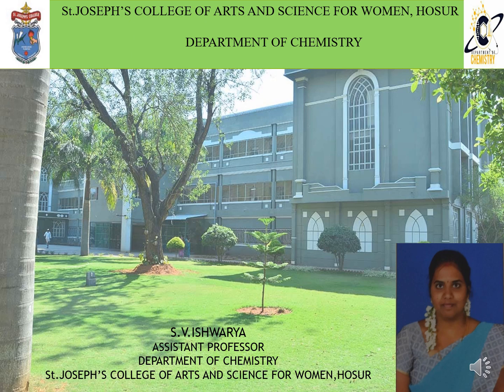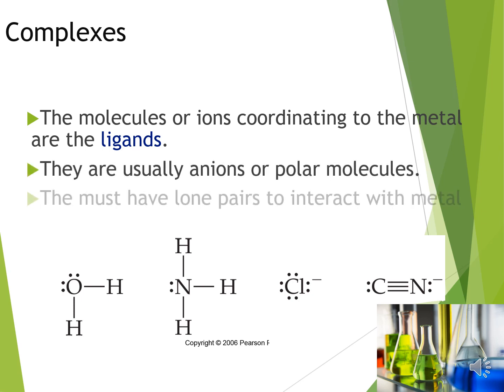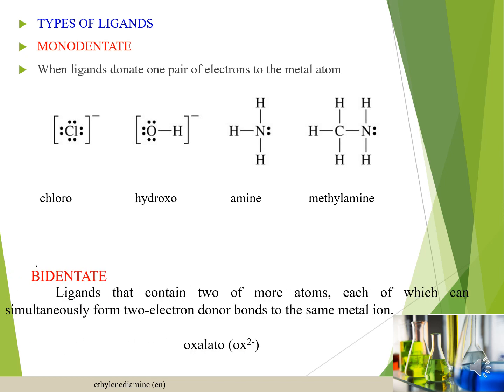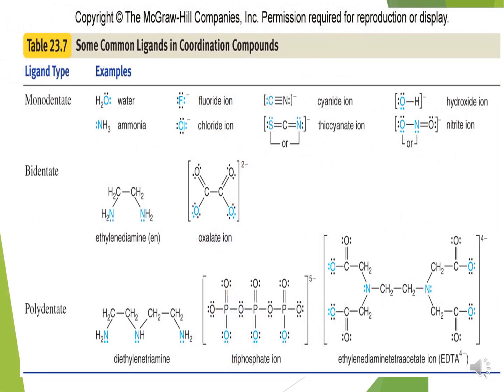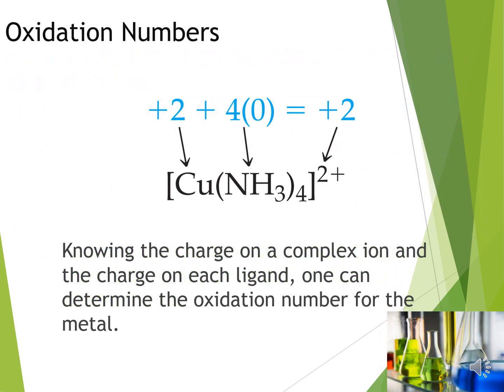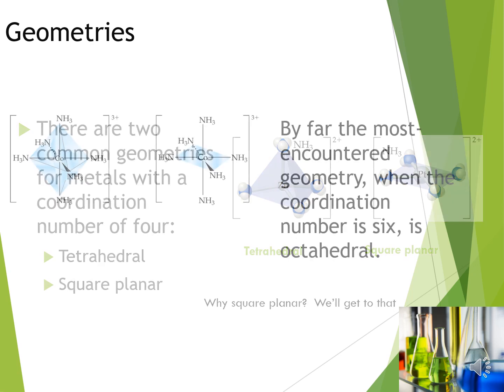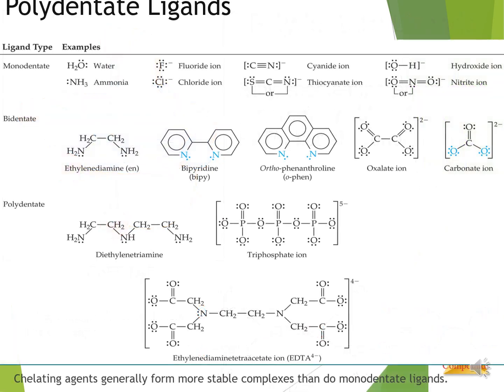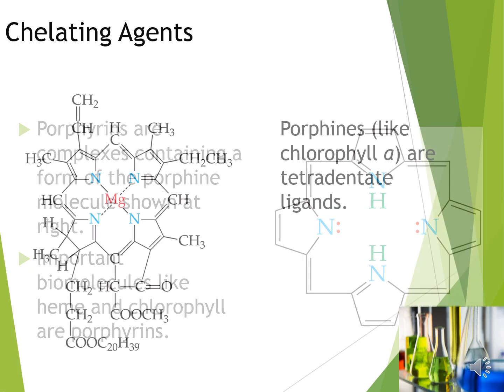COORDINATION CHEMISTRY PART 1